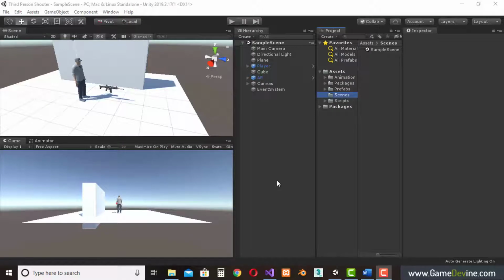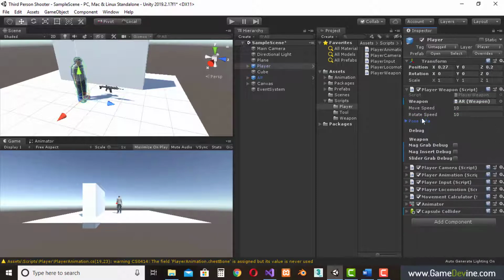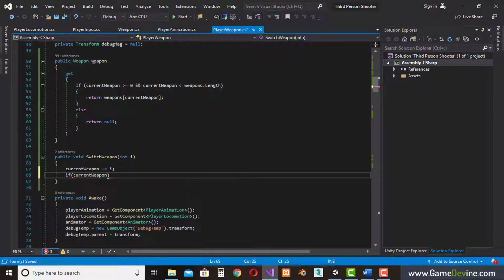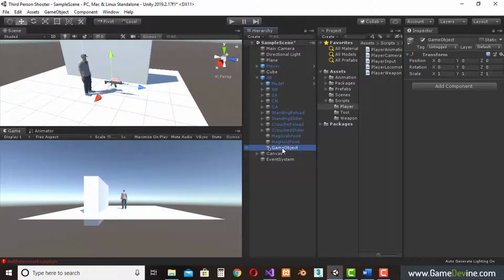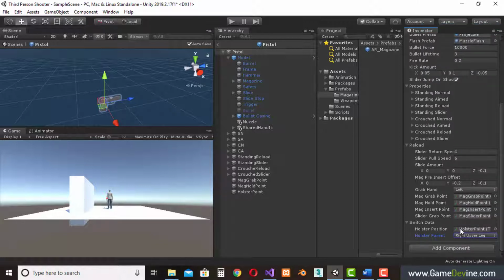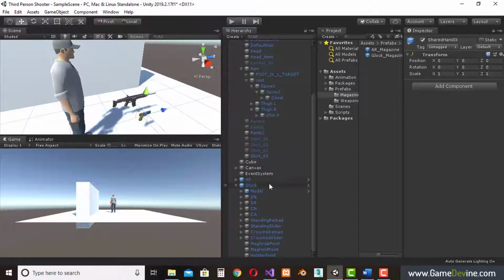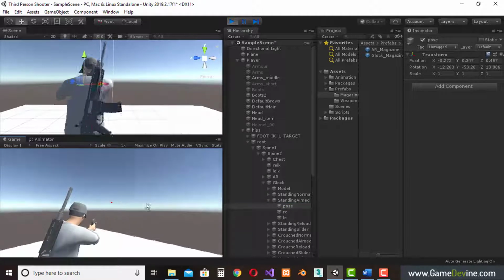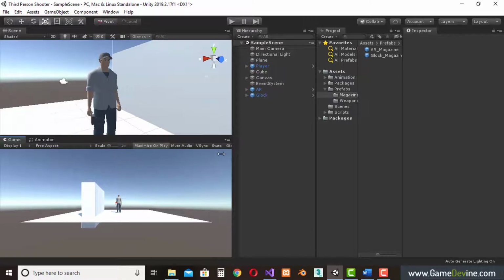Unity Third Person Shooter Part 007 - Weapon Switch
In this series I'm gonna develop a third person shooter game in Unity3D. I use unity 2019 and C# language with visual studio IDE.

Music
After You by Dan Lebowitz (Youtube Music Library)